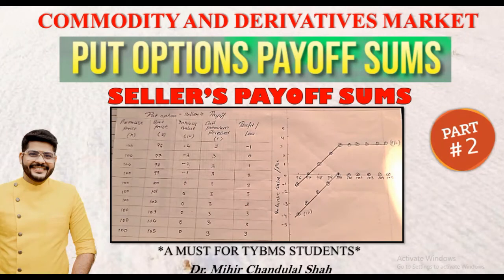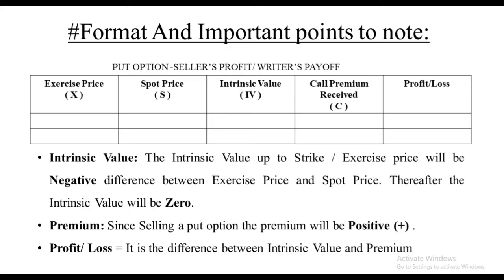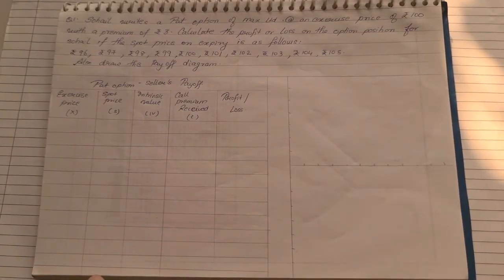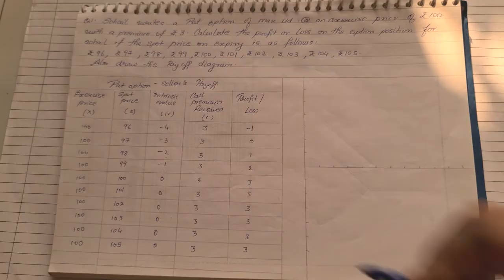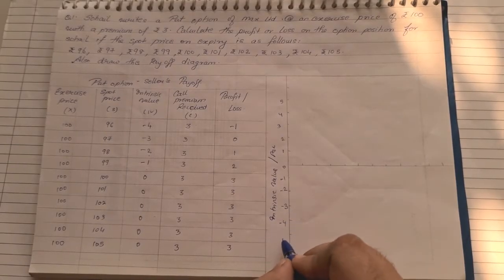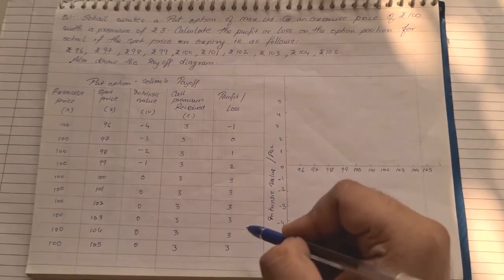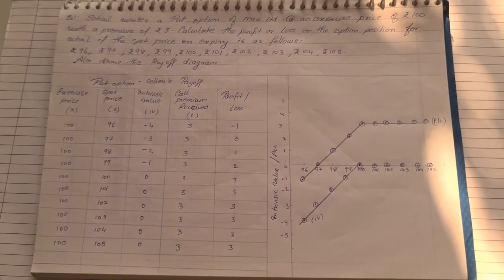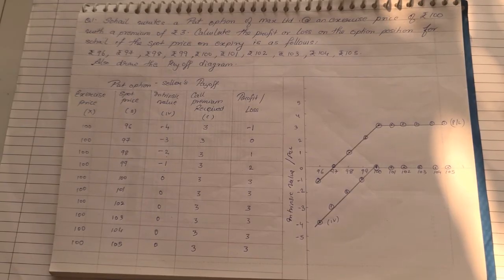Commodity and derivative market |Solving Put Option :Seller's Payoff Problem Sums | Part 2 | TYBMS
This video talks about Solving Put Option :Seller's Payoff Problem Sums - under commodity and derivative market subject . This is a must subject for TYBMS